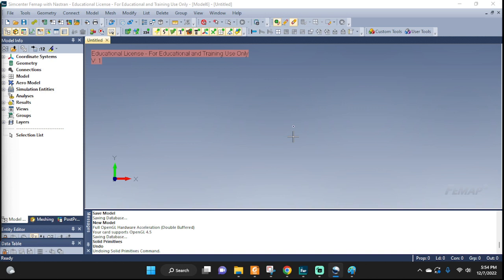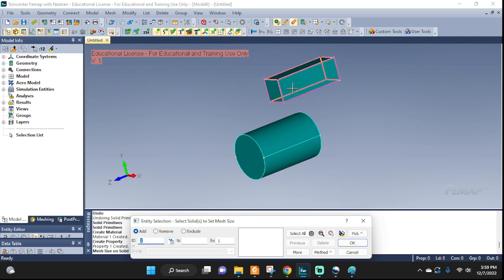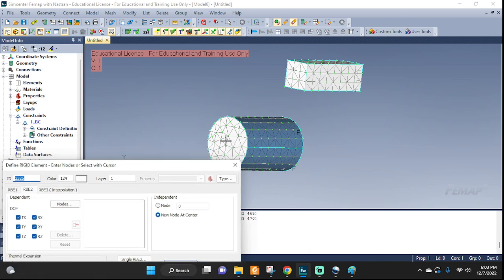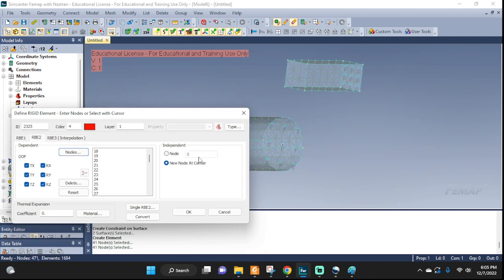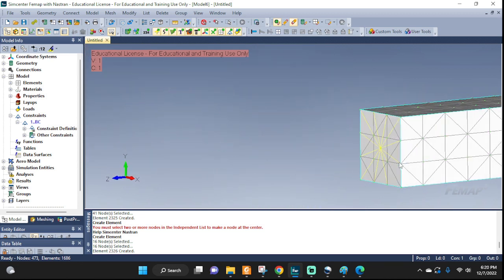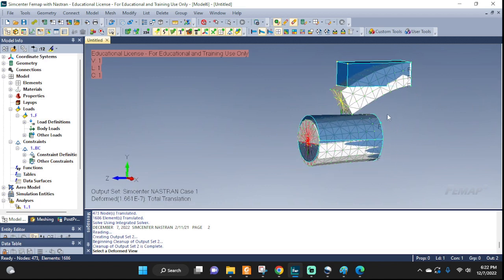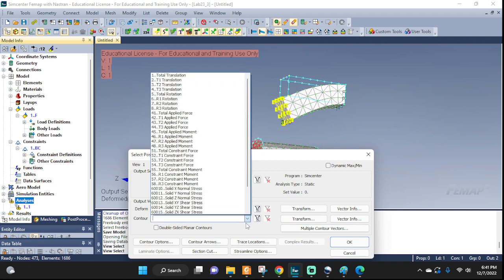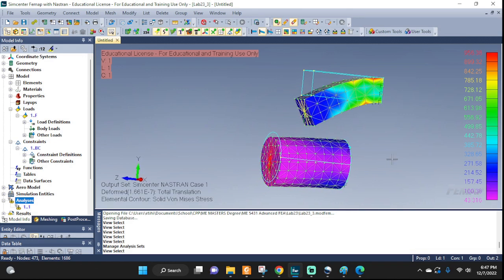Femap RBE2 vs RBE3. Rigid body elements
I have a few merch designs if you are interested in supporting the channel:

All the best! Thanks!